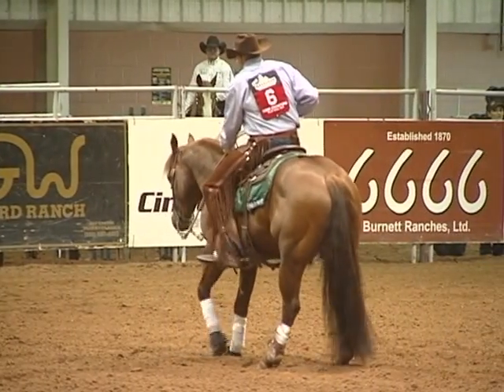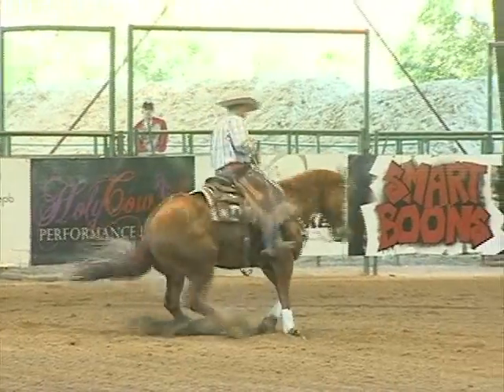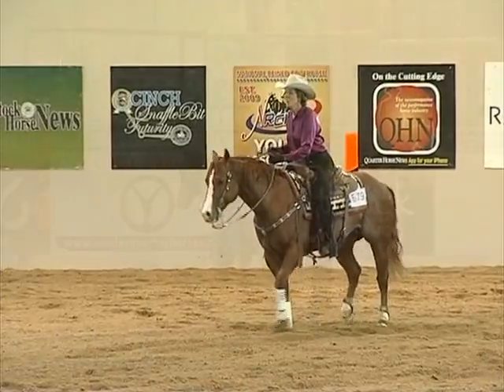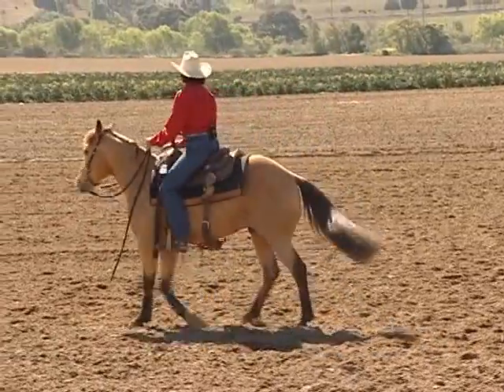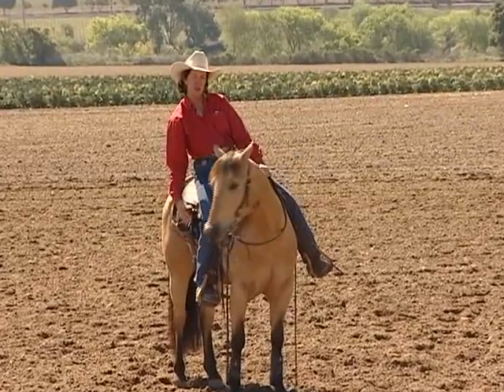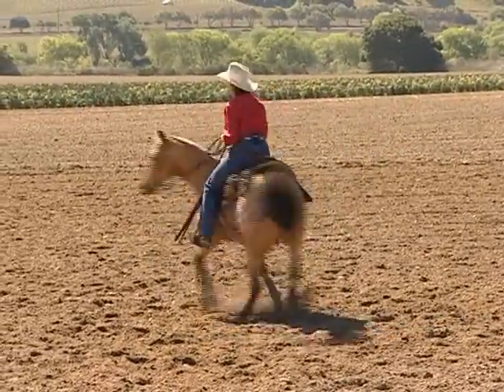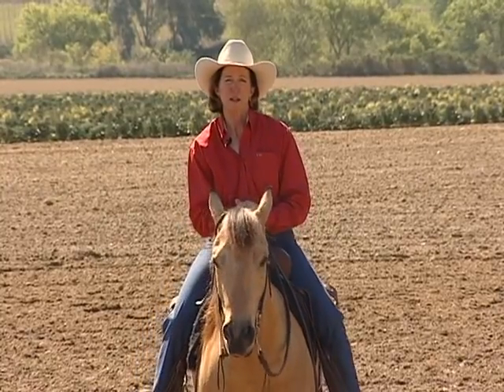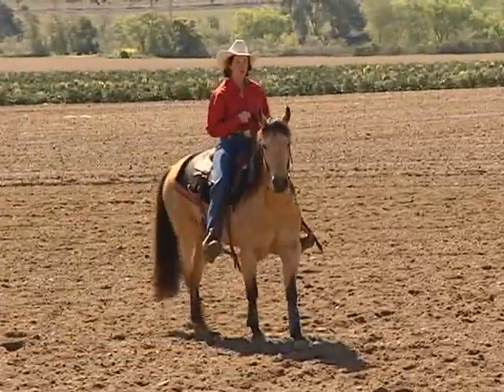Spin Doctor part 1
Sandy Collier explains how the judges score the spin and offers tips on how to train your horse to perform better in a show. click on the stock horse ed pages.